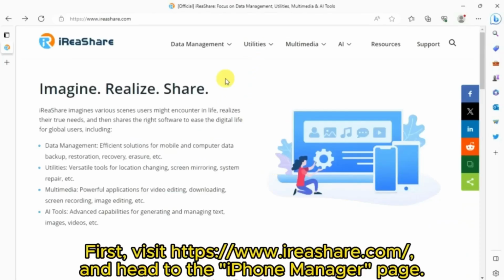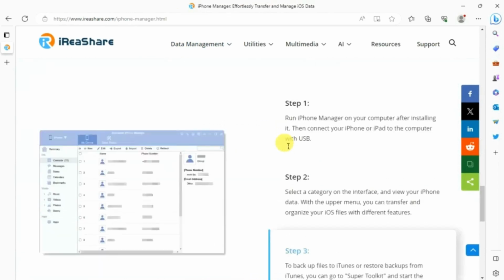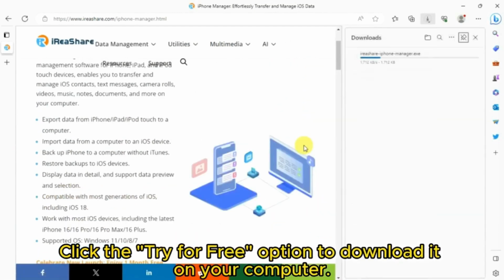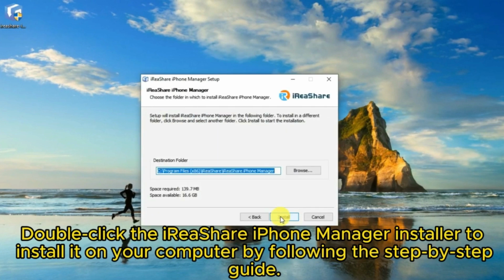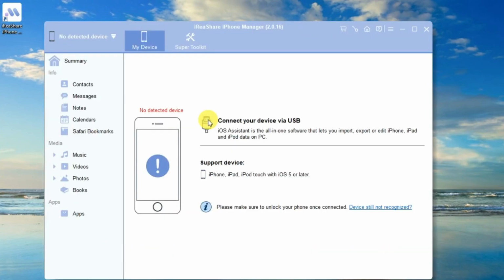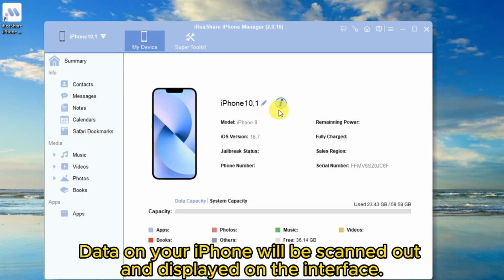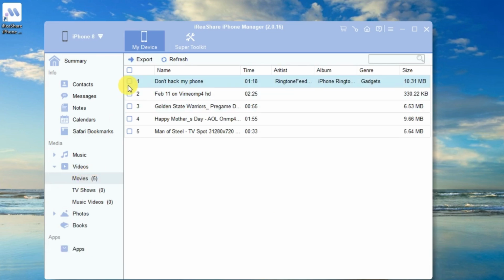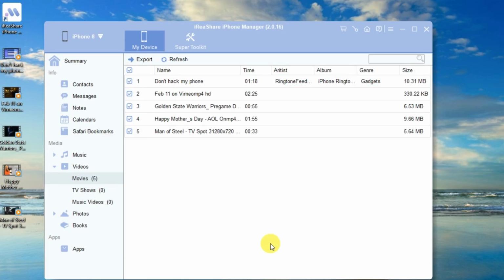How to Transfer Movies from iPhone to Windows Laptop Easily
You can transfer movies from an iPhone to a Windows laptop via iReaShare iPhone Manager . This software can export your video files with lossless resolution and original format.